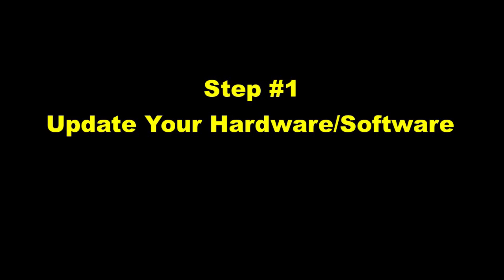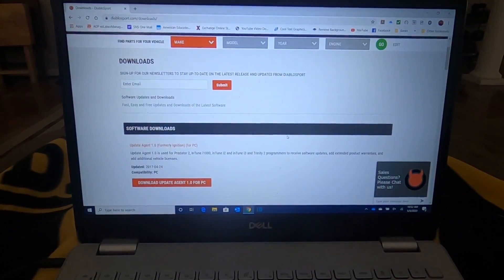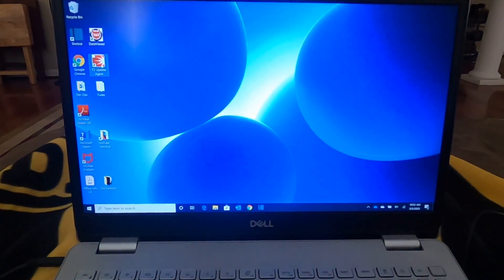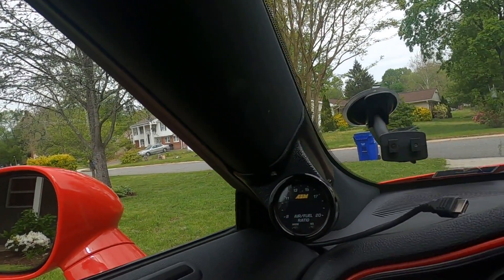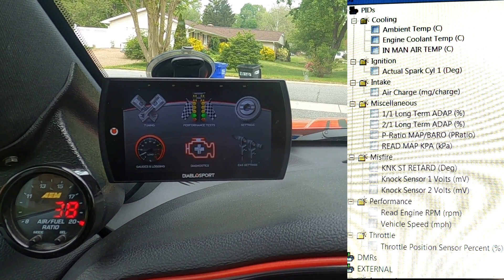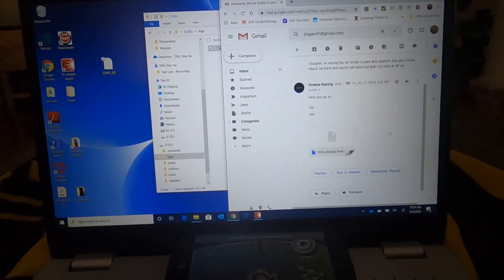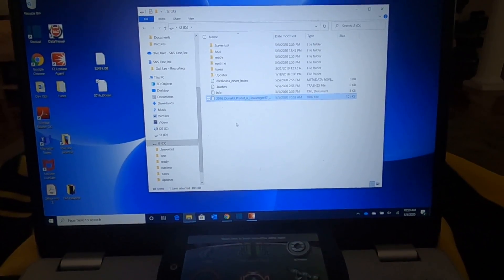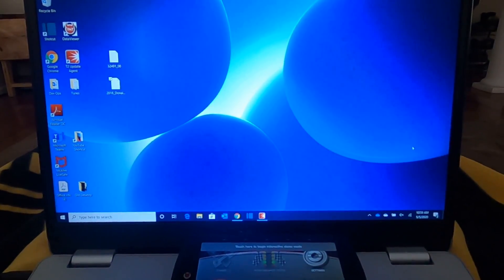Email Tuning - 101 Tutorial (Diablosport T2/HP Tuners)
In this video I step through each step in email tuning. No matter the manufacturer (Diablosport or HP Tuners) the concepts apply to both tuning hardware/software. I take you step by step, including finding the PIDs, to get you from opening the box to loading an emailed tune. I have not seen a tutorial go into this much detail to give you everything you need to know in each step.

My channel is dedicated to the 5.7 liter HEMI, though we touch on the 6.4 (392, Scat Pack, and Daytona) and Hellcat (both base and Redeye trims), continually adding modifications to get the most out of it. I try to bring content that is not only informative but hopefully entertaining. I do not want others making the same mistakes I did and hopefully save you some money in the end. I am dedicated to taking my 5.7 liter Hemi in its stock form as fast as it will possibly allow me. My current list of modifications is extensive but there is plenty more to come. If you are modifying your 5.7 Hemi, this is the channel to watch. I provide unbiased, I have no ties to any business or sponsors, opinion on options that I have purchased or have done extensive research on. Sit back, relax and enjoy the video.

Here is the list of current modifications:

Drag Pack:
     17” Race Star Skinnies up front (Hossier 27.5/4.5/17)
     18” Bravada in the rear (Hoosier 28/10.5/18)

Street Set Up:
      Front: 20x9.5 Demon Replicas with Nitto 555 G2 (275/40/20)
      Rear: 20x10.5 Demon Replicas with Nitto 555 R (305/35/20)

Engine and Suspension Modifications:
HHP/BES Stage 3 Heads
1320 Scat Pack Rear Springs
BMR Upper Trailing Arms
BMR Lower Control Arms
3.70 Limited Slip Differential
6.4L/392 Intake Manifold
Modern Muscle Extreme 87mm Throttle Body
Stock Dodge Shaker Cold Air Intake
Hellcat Lifters
160 Degree thermostat
Jay Greene 93 octane tune for the street and 100 octane race tune